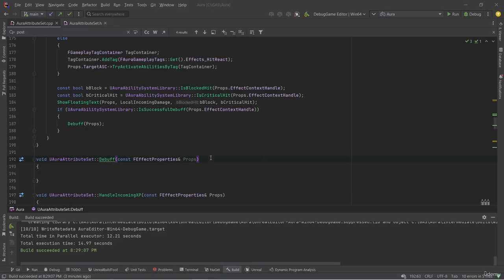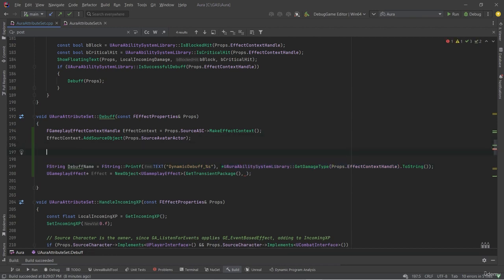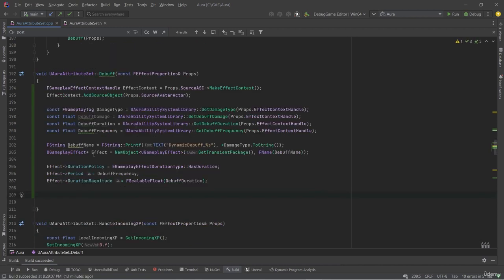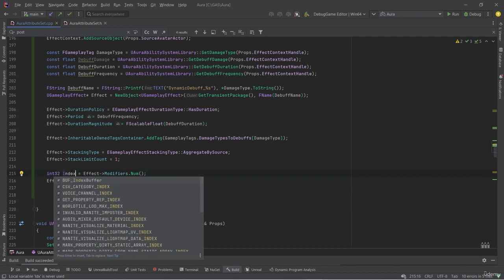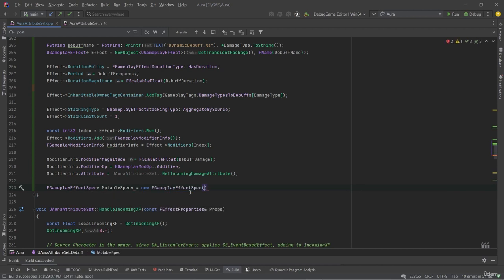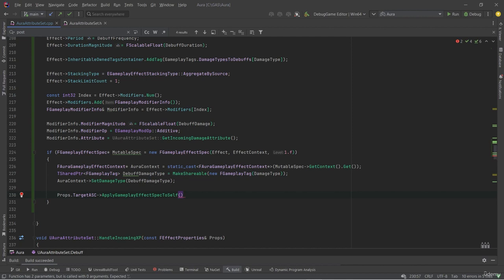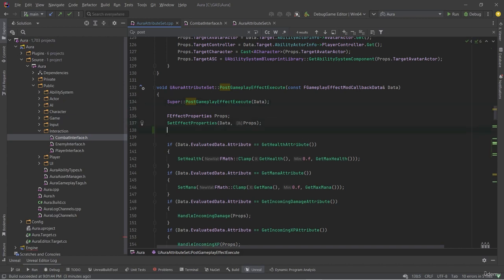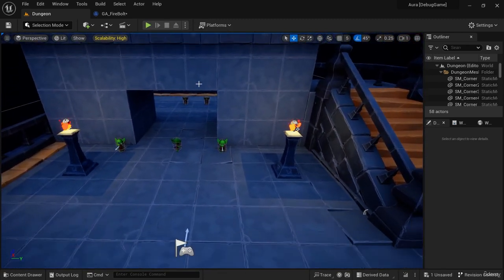8 Dynamic Gameplay Effects